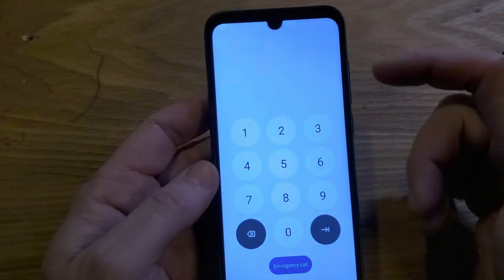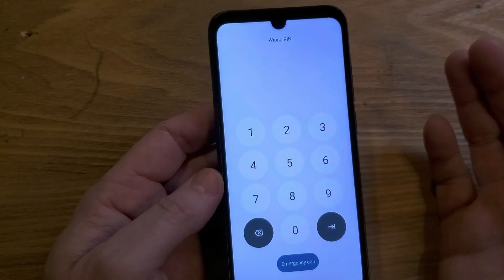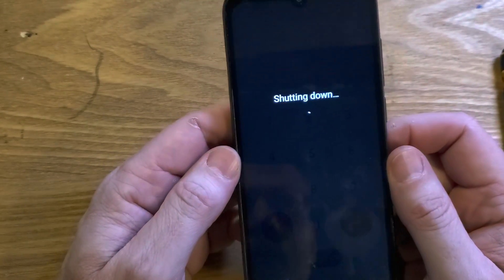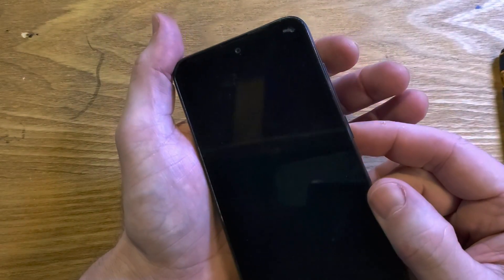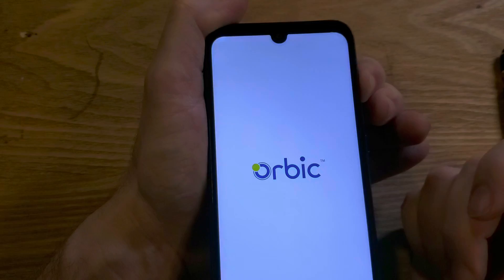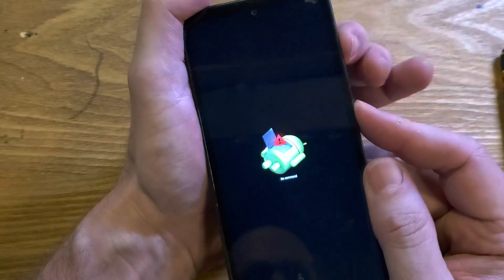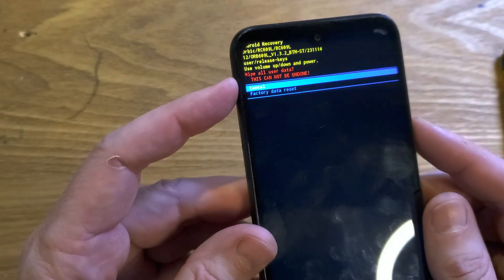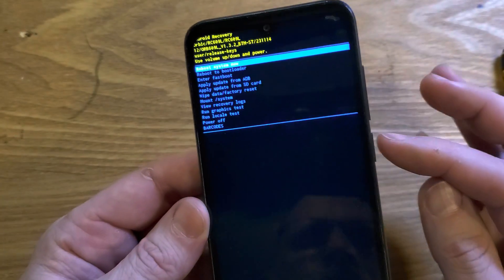Orbic Q10 - I Forgot my Pin Pattern or Password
I'll walk you through in detail how to factory reset your Orbic Q10 if you forgot your screen lock - meaning you forgot your pin pattern or password.